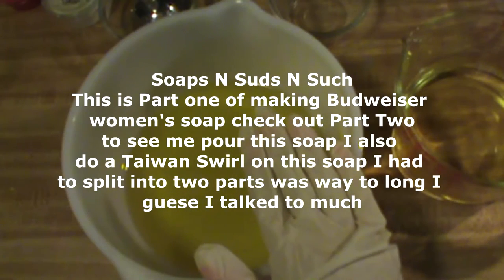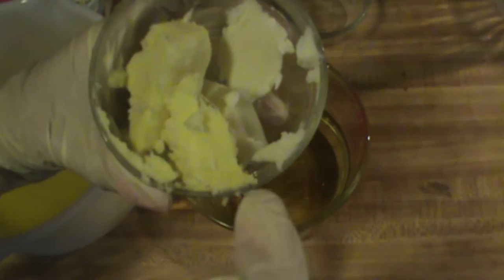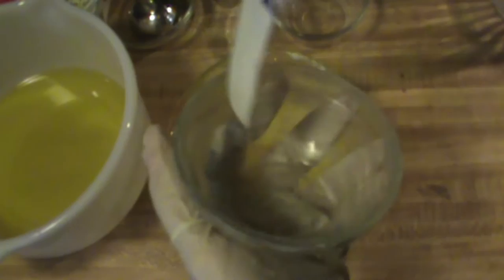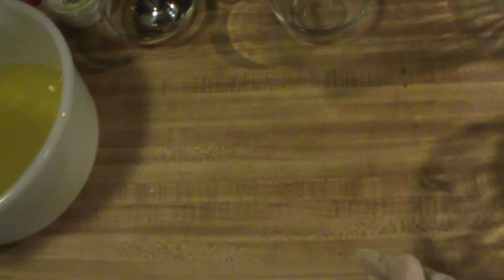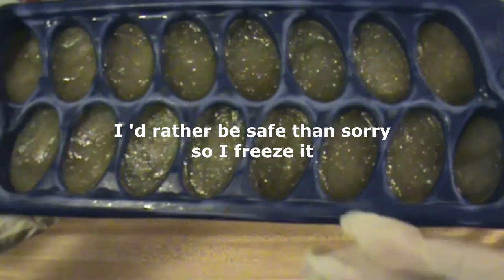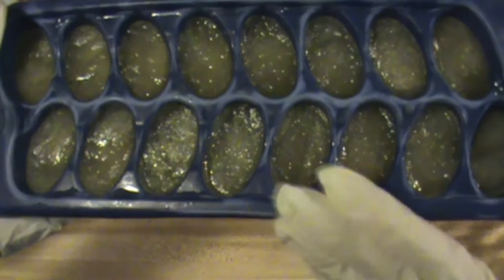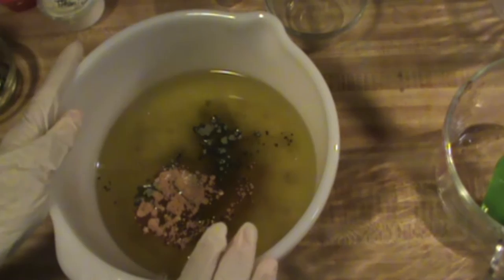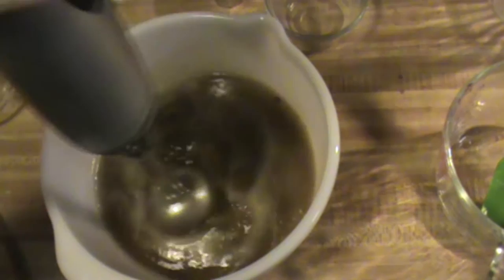Making homemade soap, How to make beer soap part one, Making cold process soap, Recipe, DIY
I am showing you how to use my recipe to make homemade soap. You may want to replace the beer with distilled water, herbal tea or even milk and that is okay. If replacing beer with milk or tea do follow the freezing first method I like to measure my desired liquid and then freeze it. I am allowing you to use my recipe to make this soap.
Here at Soaps N Suds N Such we hope to bring you videos
we appreciate all support we receive and thanks again
for watching head over and join our facebook groups